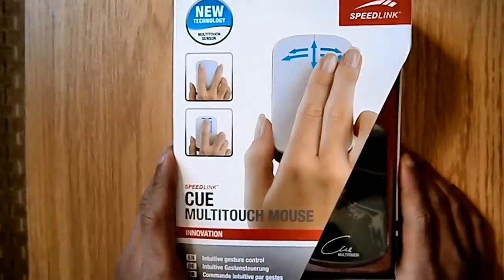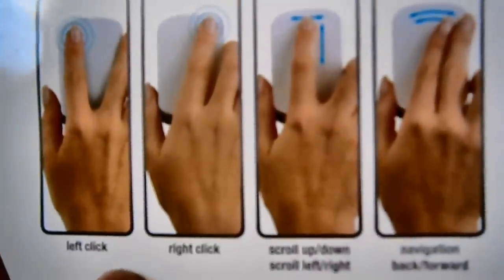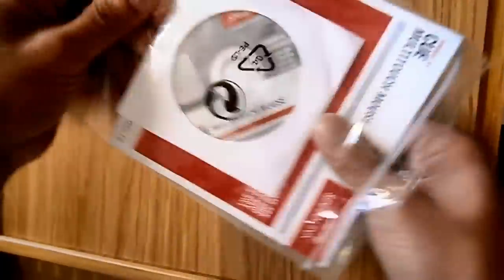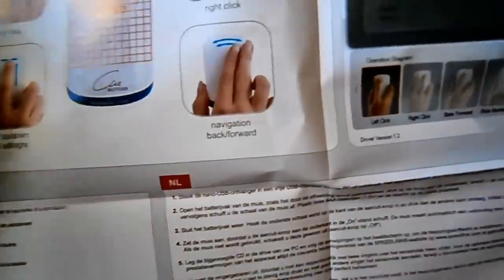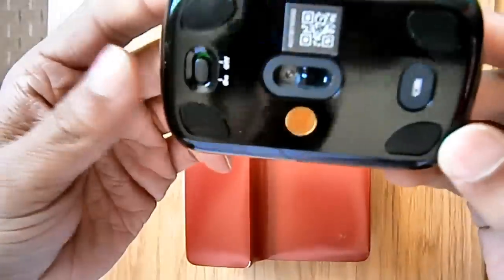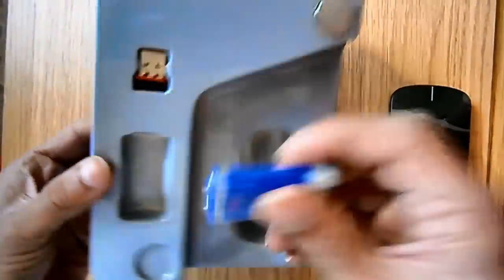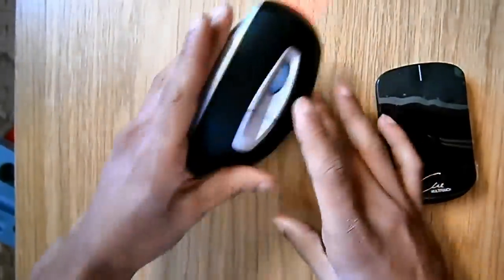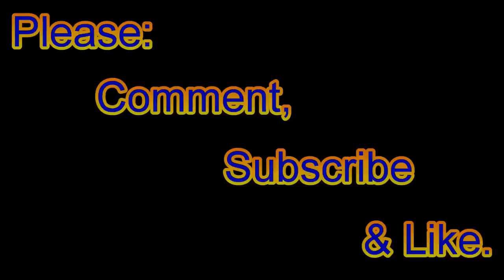Speedlink Cue Multitouch Mouse [Unboxing]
This is ZenithXmedia's first youtube video.

The video is an unboxing of the new SpeedLink Cue Multitouch Mouse, showing what you get and how the product looks like.